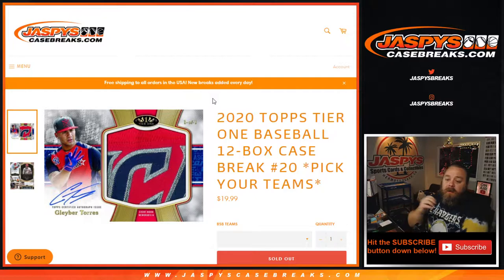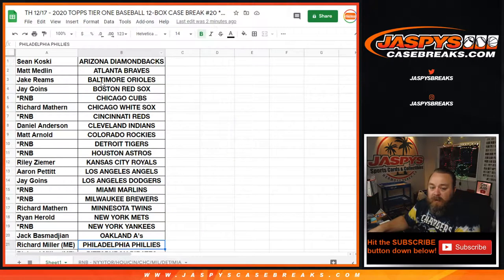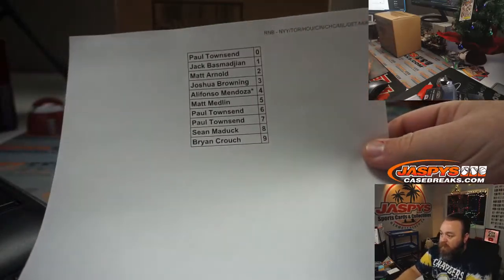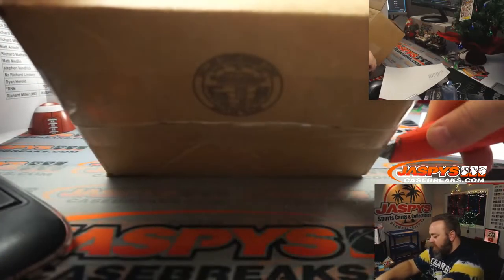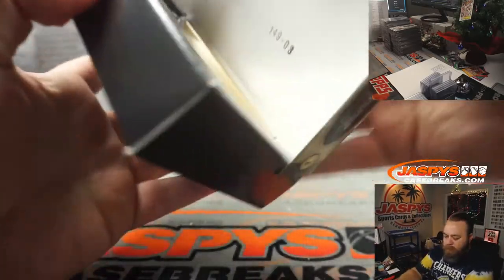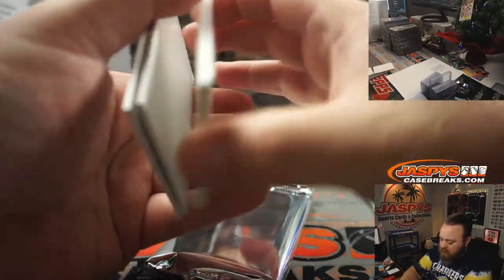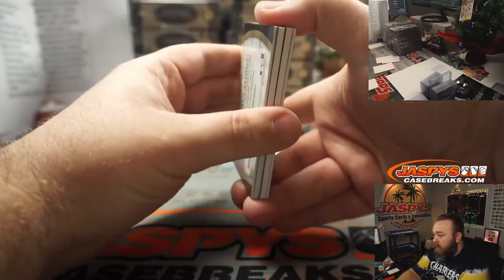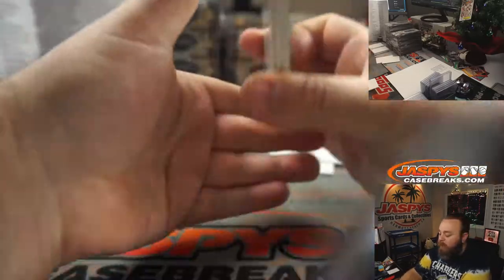TH 12/17 - 2020 TOPPS TIER ONE BASEBALL 12-BOX CASE BREAK #20 *PICK YOUR TEAMS*